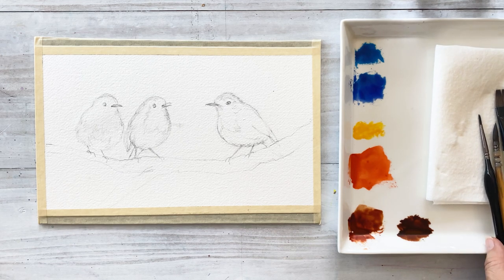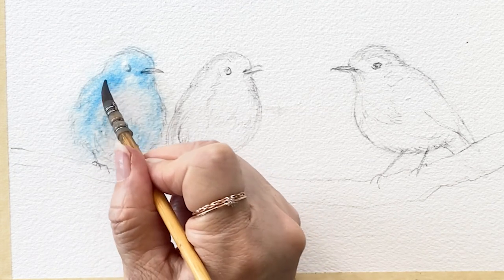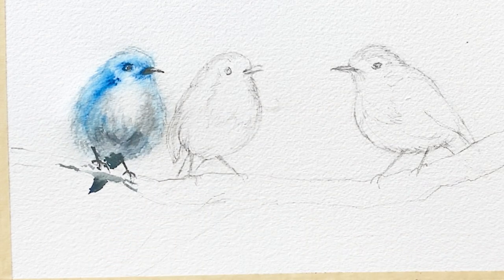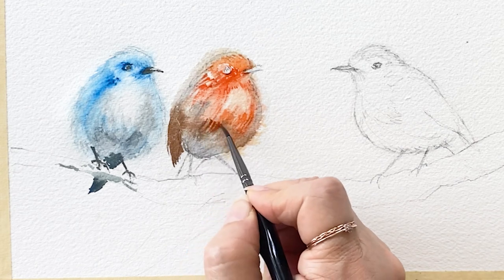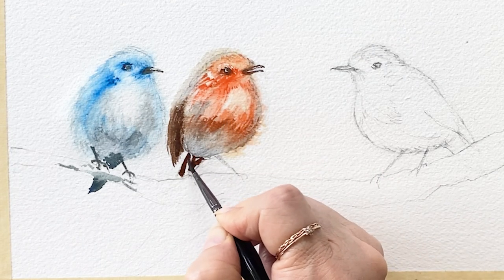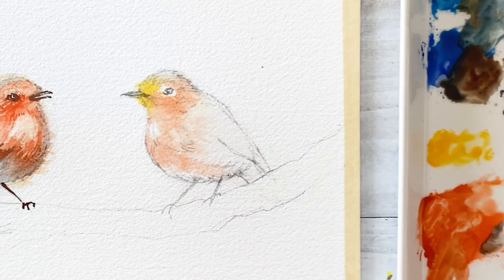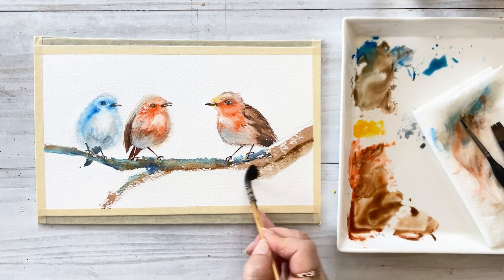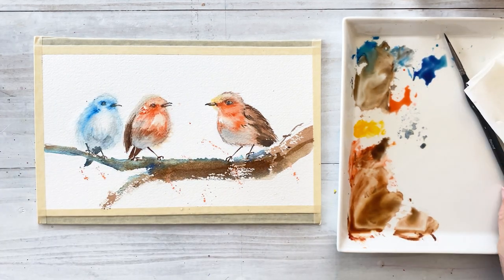Coloring Birds On The Last Time Pencil Drawing-Watercolor Painting -Tutorial Step by Step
In this video, last time I showed you birds pencil drawing, but today I will show you how to paint watercolor on this pencil drawing. I will use mainly wet on wet and splatter techniques. Today, I used a special brush sent by Zen Art, it was very soft and comfortable. The quality was very good for the price. You can also get them from the link below, they are on sale.

COLOR: blue brown, yellow, orange.
BRUSH: BRUSH: Jen Art Round No 2,  Escoda 16  Versátil,
                              Escoda Pointed Brush,
                              Hwahong 1 Big Wash Brush.

●The Days I Met Her-Esther Abrami
●Morning Folk Song-Esther Abrami
●Piano Journey-Esther Abrami